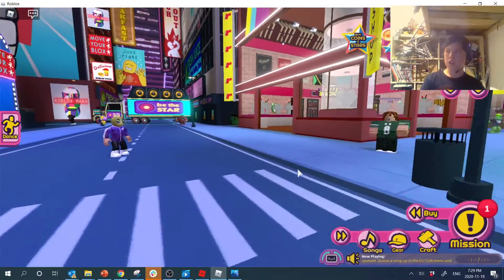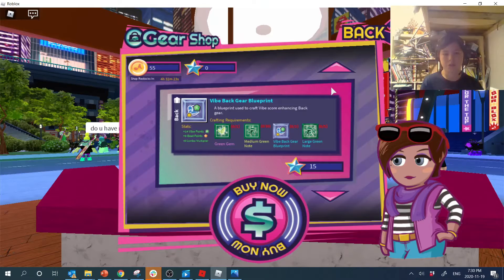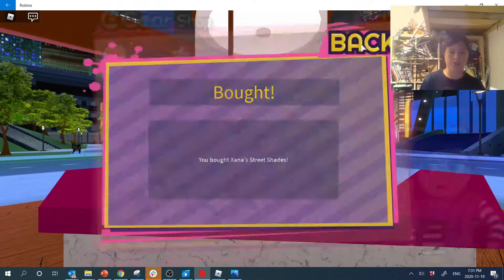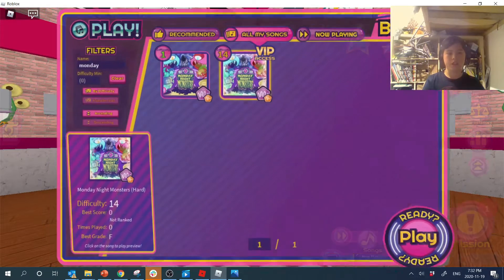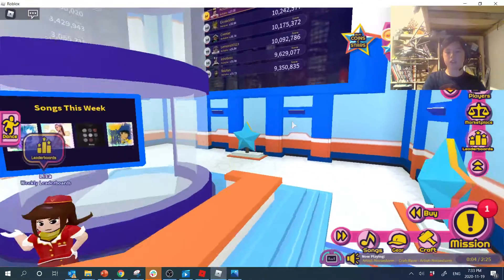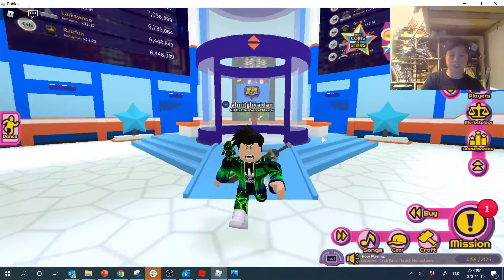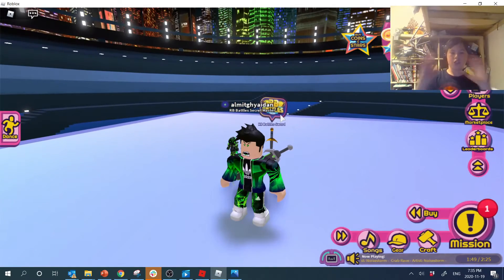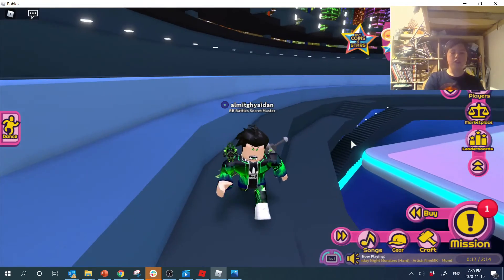How to get DJ's Sword Of Agility roblox 2020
this video will tell how to get the first rb battles sword.